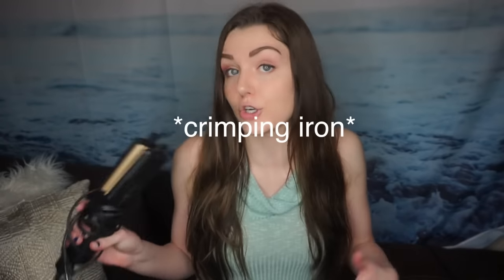STUFF I'M CURRENTLY OBSESSED WITH (MARCH FAVORITES 2017)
Crimping Iron
Dr Teals Epsom Salt

MARCH FAVORITES 2017: Stuff I'm currently obsessed with. Scentbird perfume, Crimping my hair, ASMR, Bath salt, Shameless on Netflix, Personalized To Do Lists, Cadbury Chocolate Creme Eggs & More!

(smash the bell to be a part of notificationsquad)

WRITE ME♥♥♥
1095 Hilltop Drive #269

★ GET $50 OFF YOUR FIRST LYFT RIDE WITH CODE: AV2

If you see this comment gatorfam below lol I LOVE YOU!!!